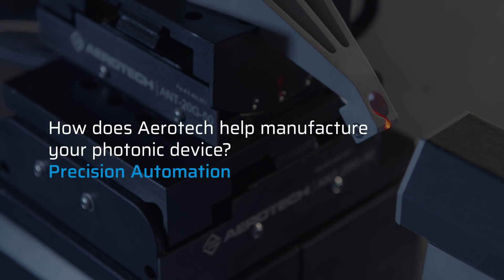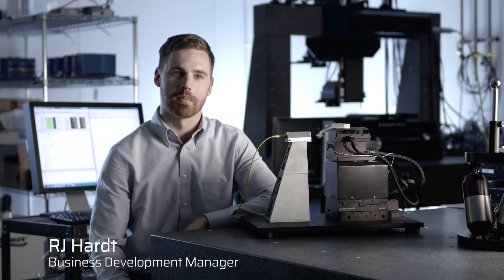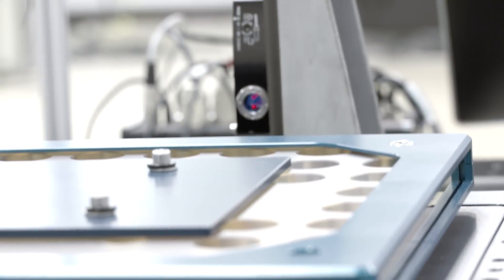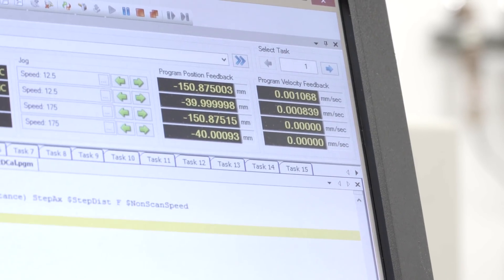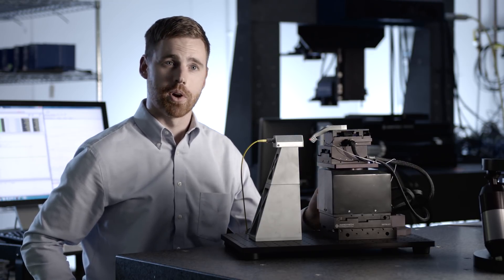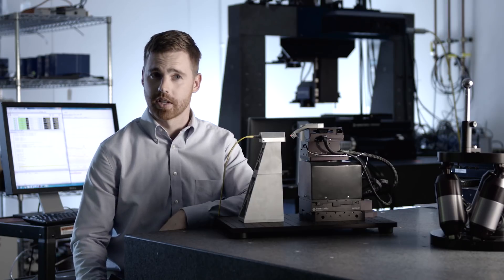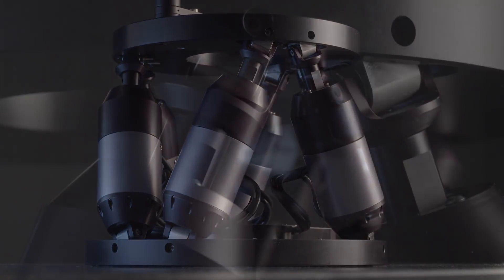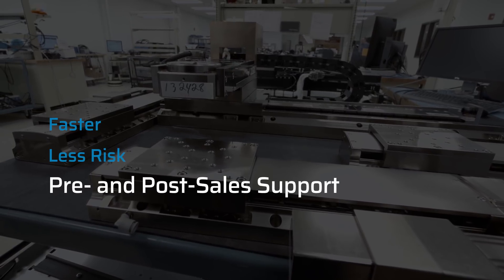Automation for Optical Device Manufacturing and Testing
Manufacture and Test your photonic devices better, more economically, and with greater peace of mind. Learn more about our solutions for optical alignment, probing, and packaging processes.